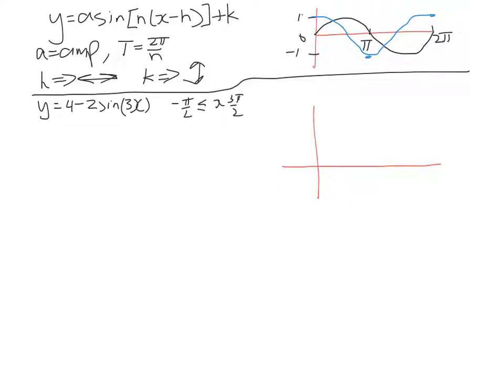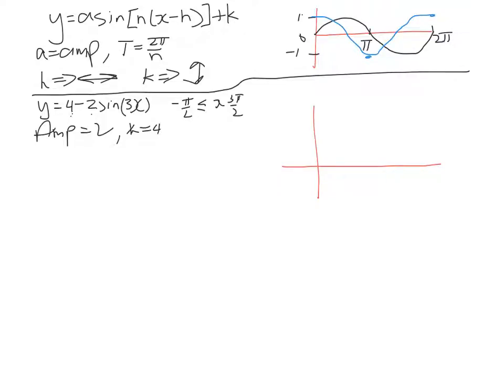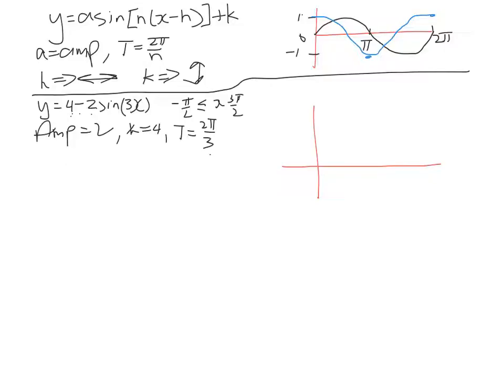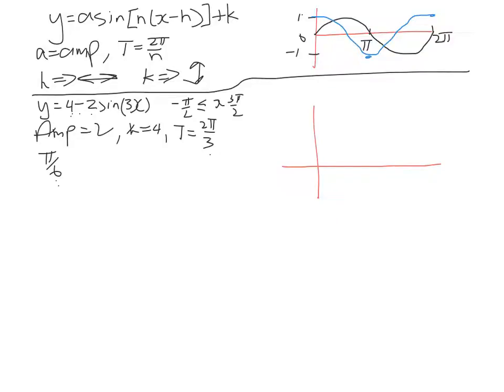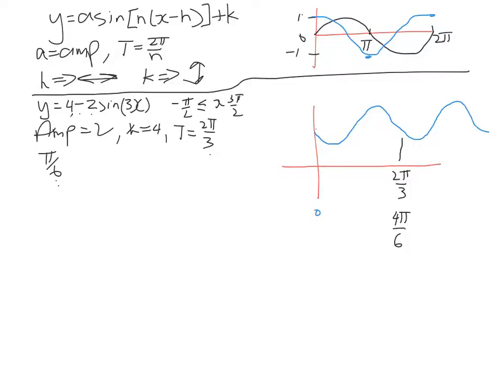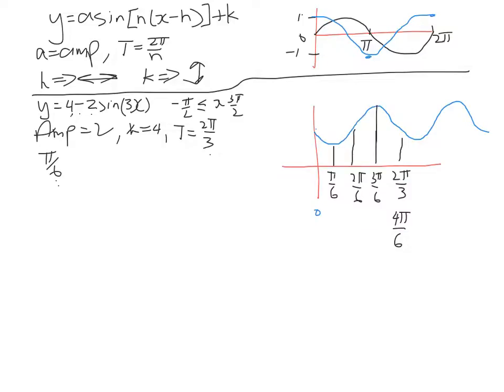MQ 11 10 3 2